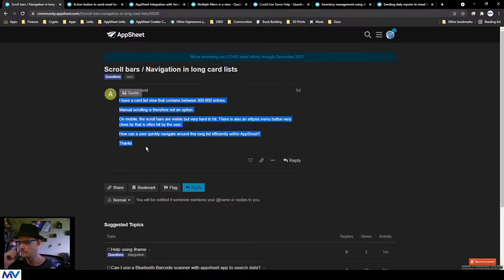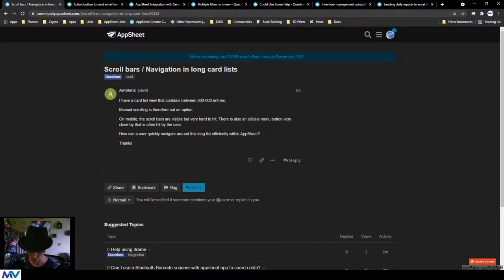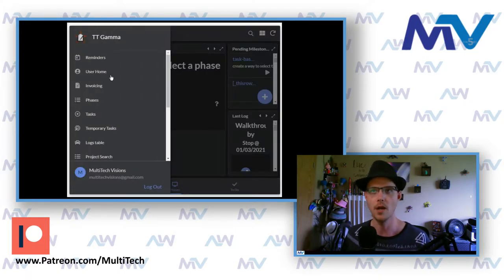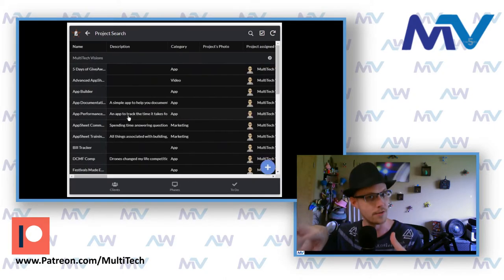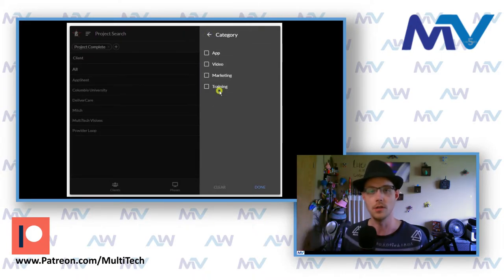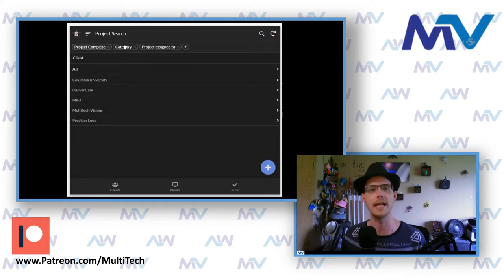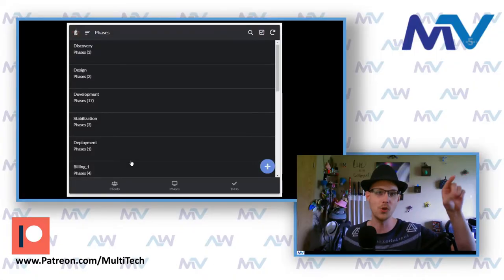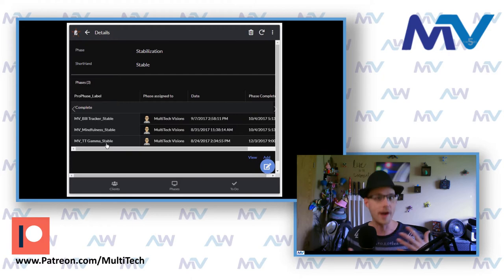Scroll bars and navigation in long card lists | AppSheet Community Answers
- This question is basically all about how to navigate with large data-sets.
        - If you include multiple groupings for your inline views, you'll get a drill-down menu in the form of a table.
        - Another method would be to implement a dashboard of some kind.

Music Credits